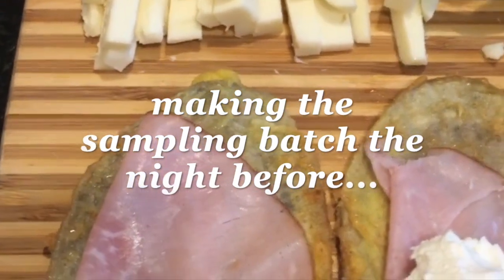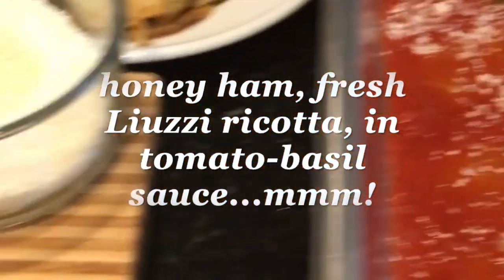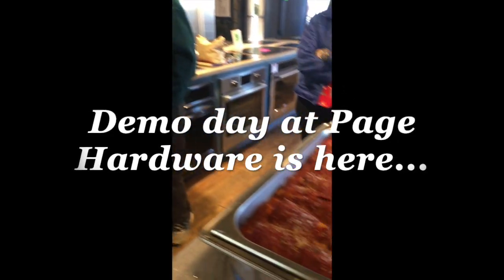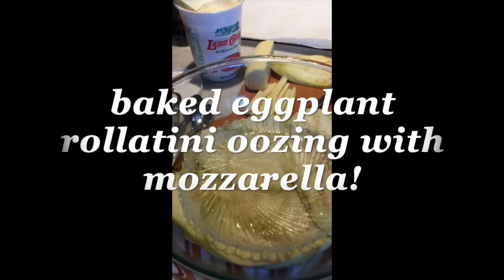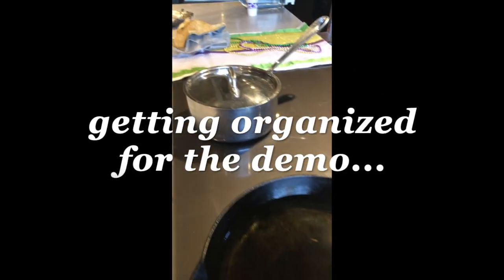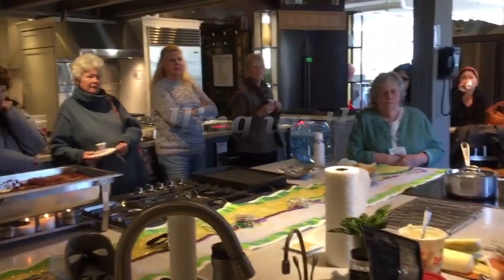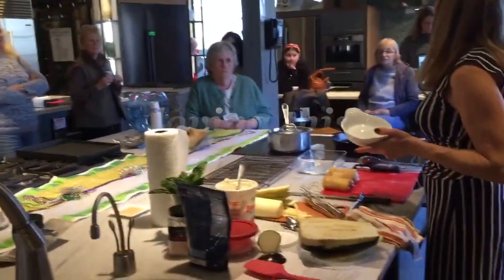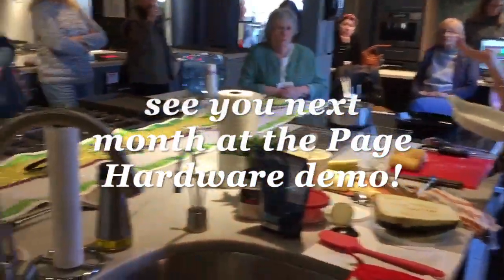Gluten Free Eggplant Rollatini!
This Eggplant rollatini recipe that I demo at Page Hardware is the BEST recipe out there! It's light and luscious all at the same time! Like anything in life you have to be able to evolve with the times and that's what has happened here with my gluten-free recipe.